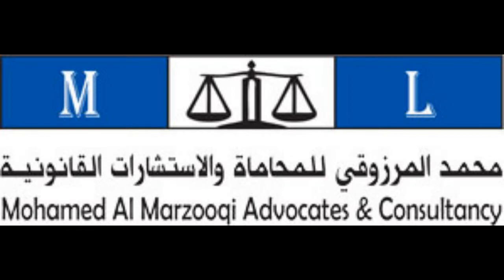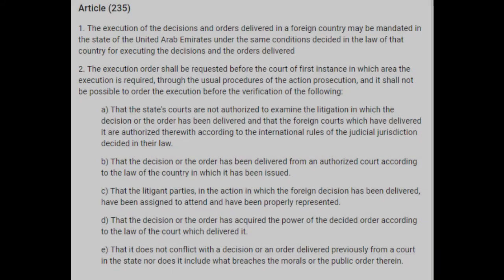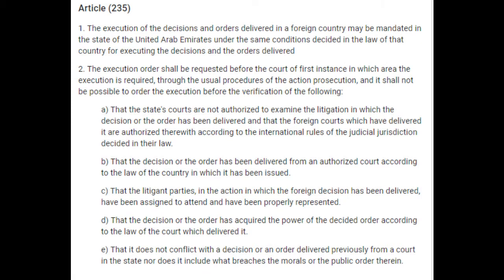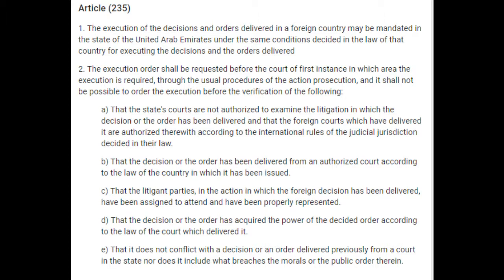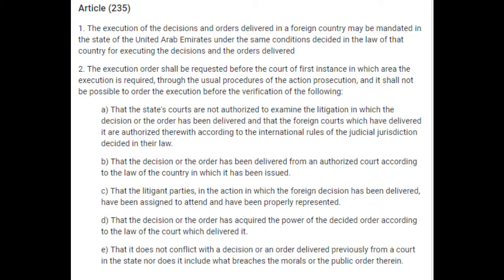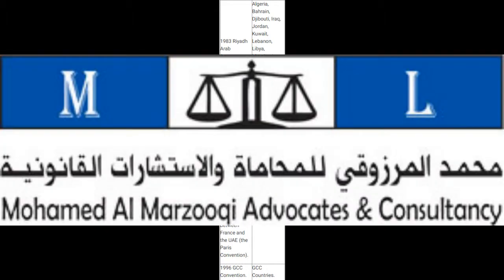Enforceability Of Foreign judgments - United Arab Emirates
MOHAMED AL MARZOOQI ADVOCATES & CONSULTANCY
Lawyer Abu Dhabi Dubai UAE